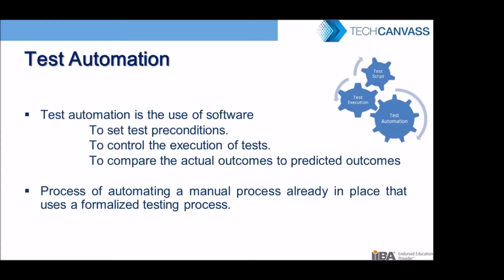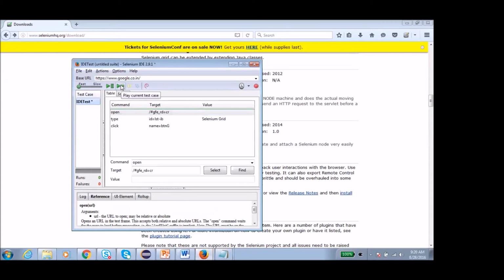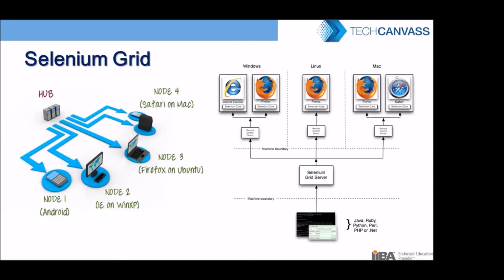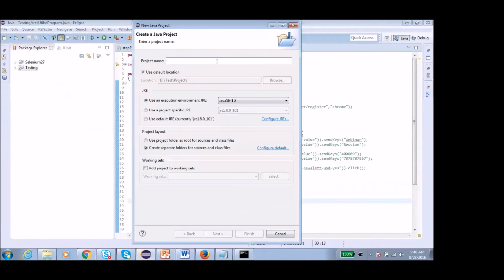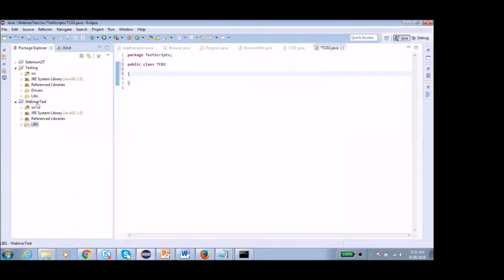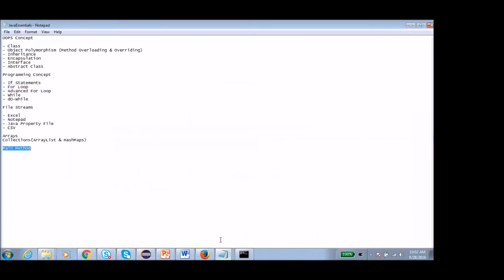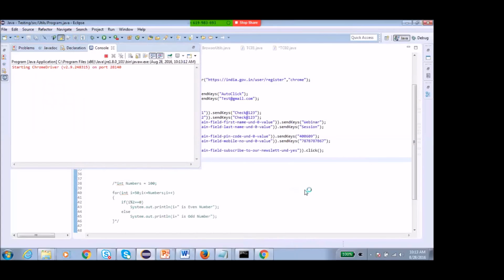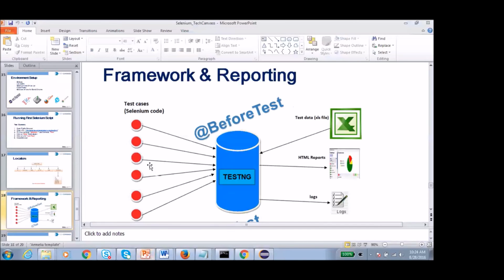Selenium Tutorial | Selenium Training Video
This video will help you get started with Selenium. If you are looking to get into automation testing, this is a good starting point. Please change the quality to HD mode to see the texts inside.

If you are looking to get into Selenium, this video will be a good start for you.